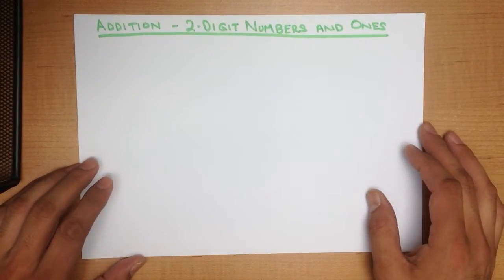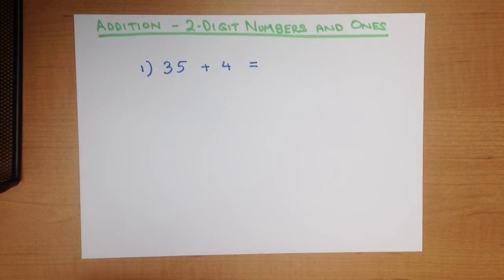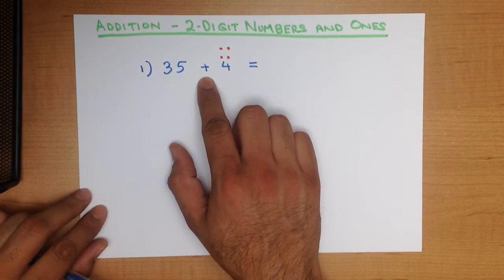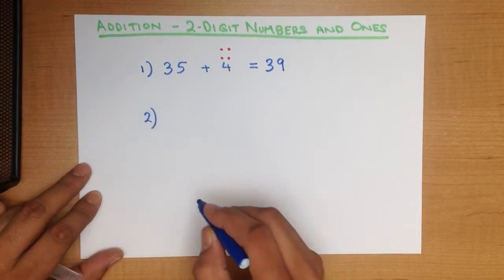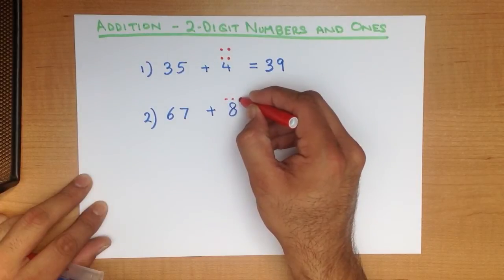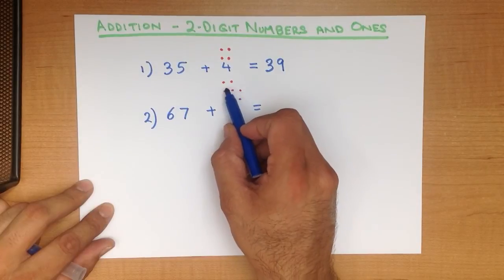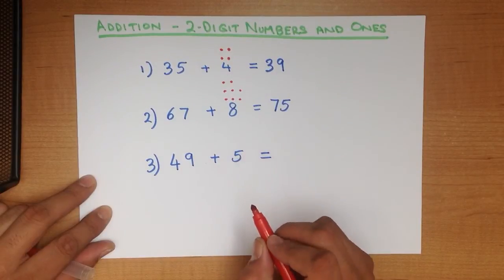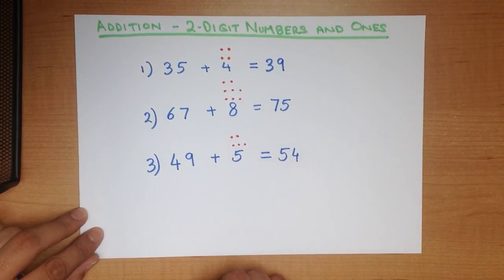Addition of 2-Digit Numbers and Ones (Dot Method)